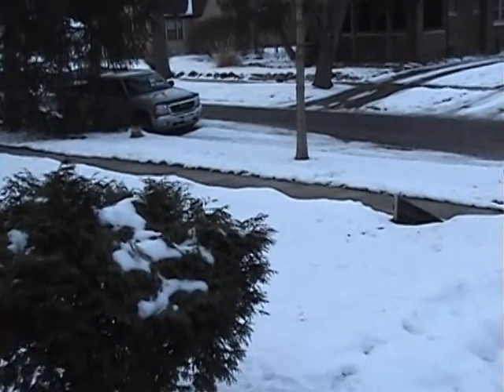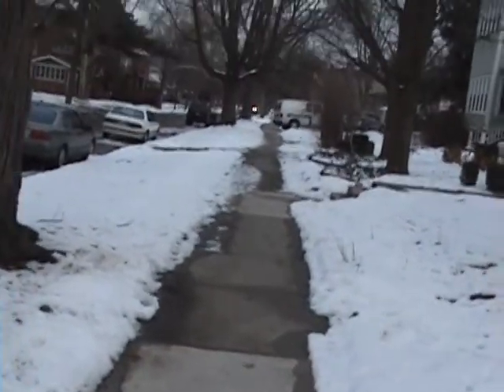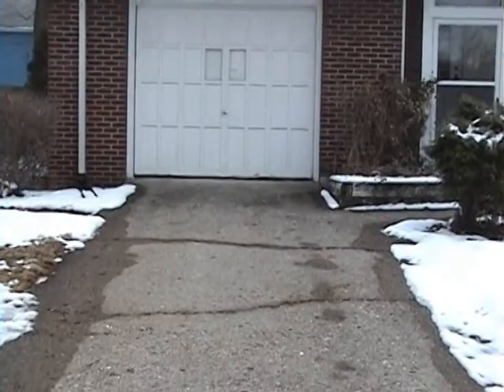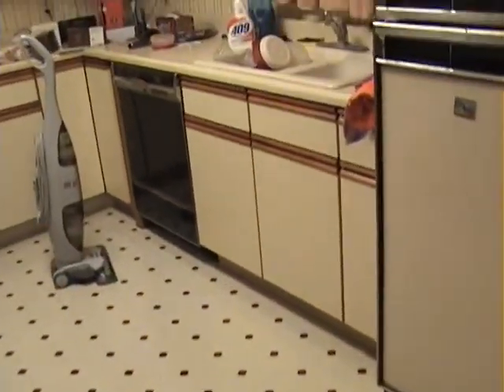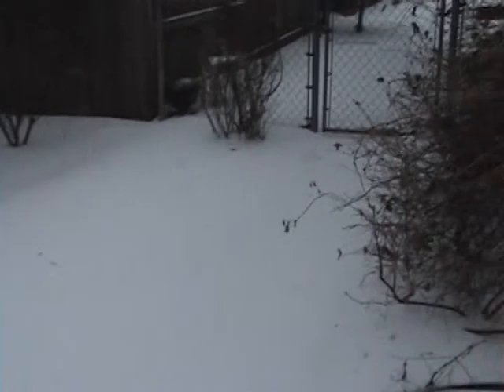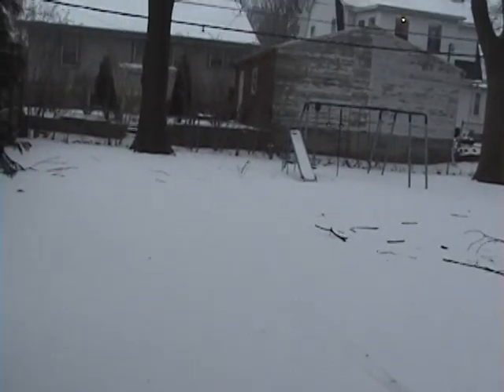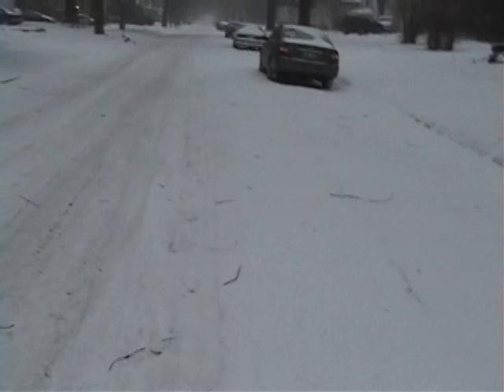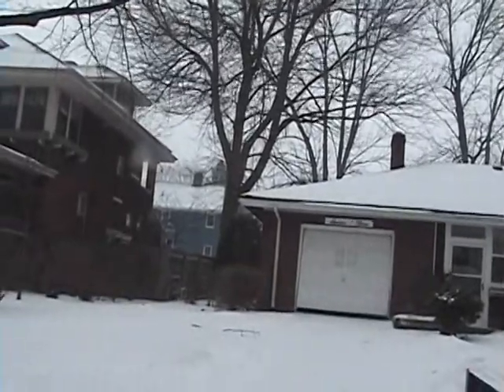snow sleet event Champaigh IL 020111 part 1 2011_02_01_18_00_31.wmv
Shots b4 storm, and during storm.